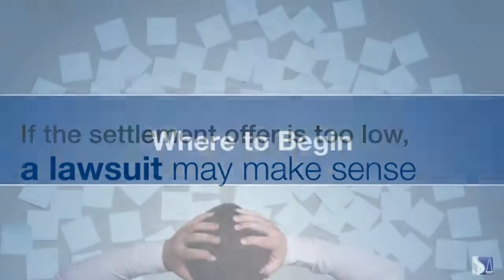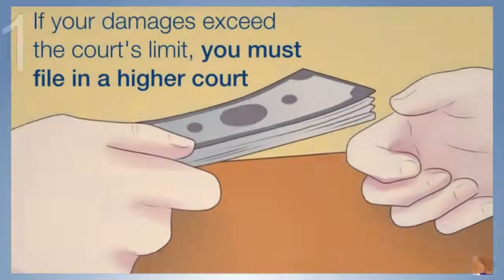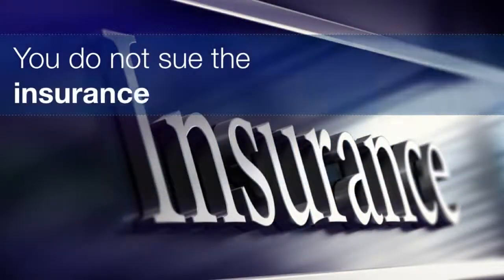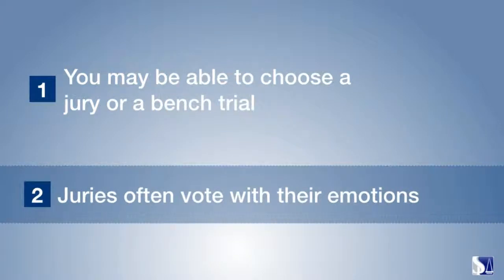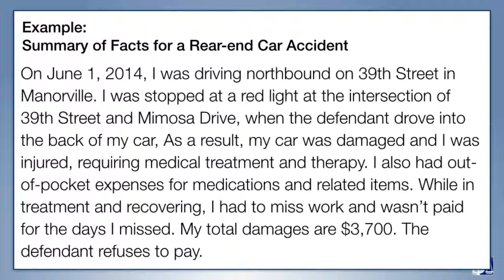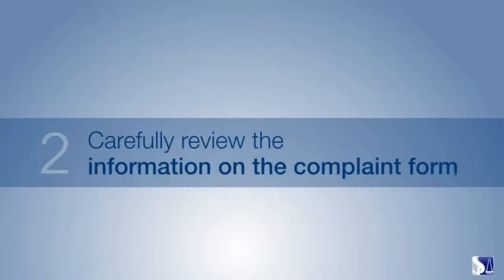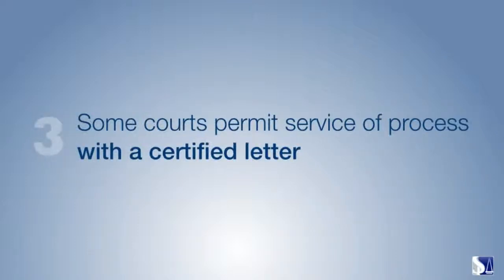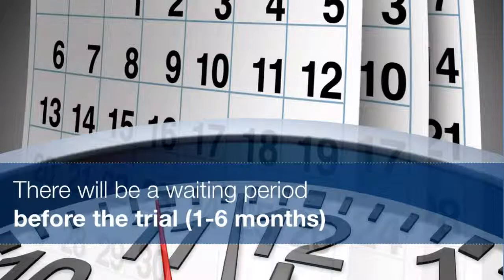How to File a Petition for a Small Claims Lawsuit (Ep.67)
When filing a personal injury lawsuit in small claims court, you must follow certain protocols. Your local clerk's office can help you with the details and provide the proper forms. In this video tutorial we take a look at what you can expect in the filing process.